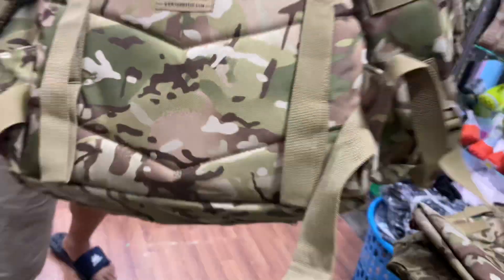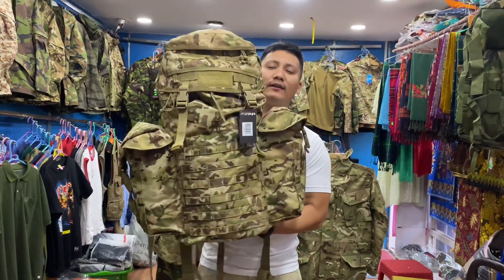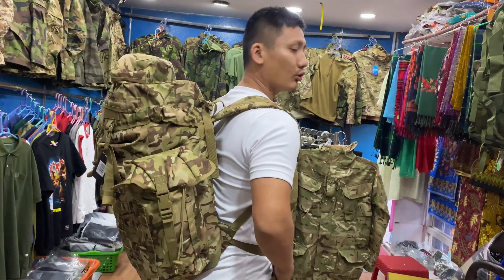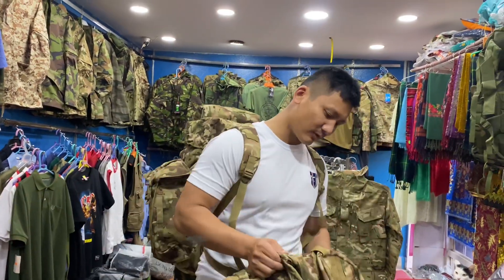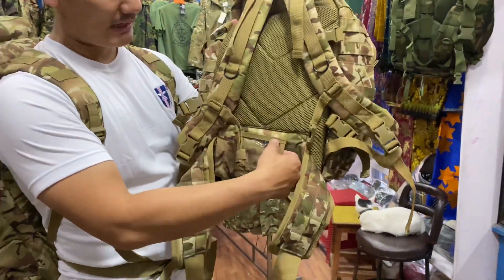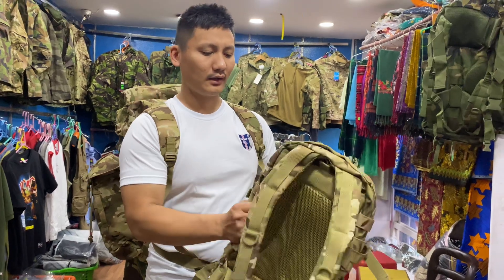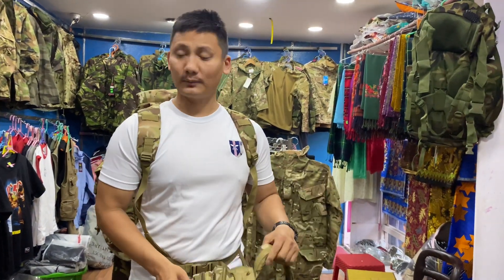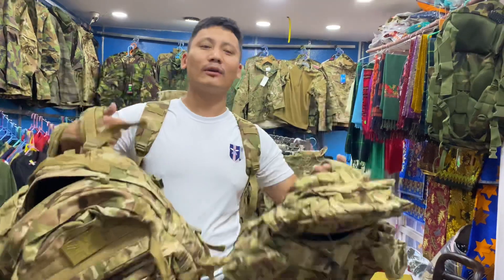100% Original Combat.UK combat Bag,Combat Bag in Nepal, Original Bag in Nepal. Branded bag in Nepal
Location:- Kathmandu satdobato nakhipot Bischalchok
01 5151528